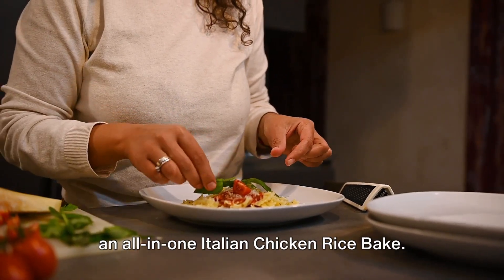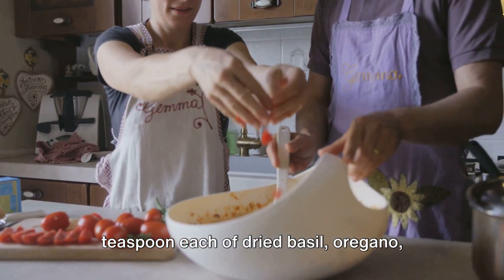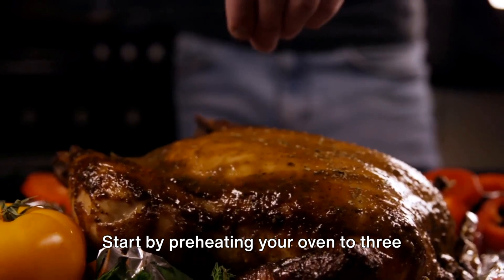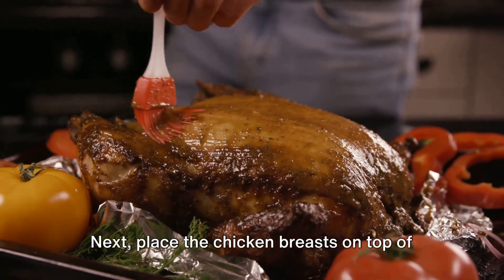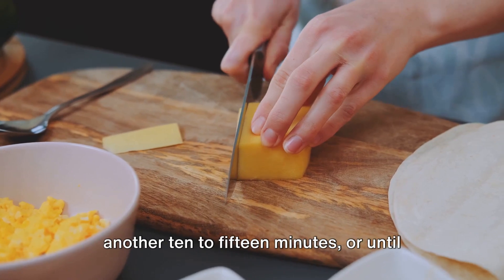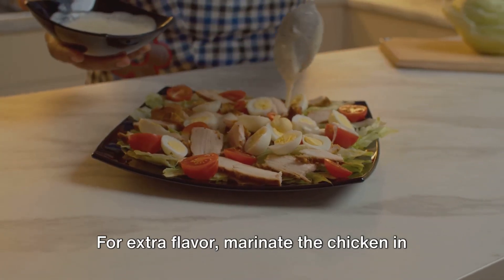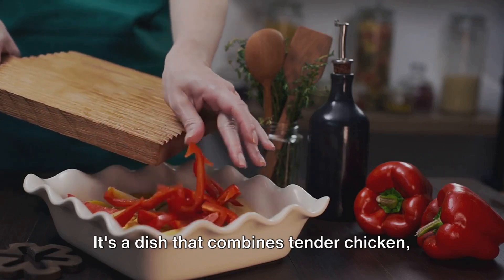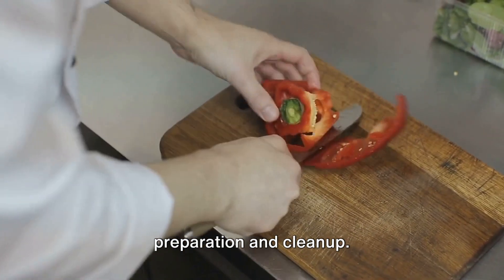Quick & Easy Italian Chicken Rice Bake Recipe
Simple Italian Chicken Rice Bake: A Flavorful One-Pan Wonder

Indulge in the tantalizing flavors of Italy with our all-in-one Italian Chicken Rice Bake. Here's what you'll need:

Ingredients:

    Tender boneless, skinless chicken breasts
    Aromatic long-grain white rice
    Diced tomatoes, bursting with freshness
    Savory chicken broth
    Dried basil and oregano, for that authentic Italian zest
    Garlic powder, to infuse every bite with warmth
    Onion powder, for subtle yet delightful flavor
    Salt, to balance the dish perfectly
    Black pepper, for a hint of spice
    Luscious shredded mozzarella cheese
    Fresh basil leaves, for a finishing touch of elegance

Instructions:

Start by preheating your oven to a toasty temperature.

In a generously sized baking dish, combine the rice, diced tomatoes, chicken broth, dried basil, oregano, garlic powder, onion powder, salt, and black pepper. Stir well to marry the flavors.

Nestle your chicken breasts on top of this flavorful bed of rice mixture.

Cover the dish snugly and let it bake until perfection is achieved.

After this, unveil your creation and sprinkle the shredded mozzarella cheese generously over the chicken breasts.

Return the dish to the oven, allowing the cheese to melt and bubble to irresistible perfection.

Once it's reached culinary perfection, take the dish out of the oven and let it rest for a few moments, allowing the flavors to mingle and settle.

To elevate the presentation, garnish with fresh basil leaves before serving, adding a touch of freshness and color.

Tips for a Truly Memorable Meal:

    Elevate the flavor profile by marinating the chicken breasts in zesty Italian dressing before baking.
    For a vegetarian twist, swap the chicken broth with flavorful vegetable broth, while still enjoying the rich Italian flavors.
    Amp up the veggie quotient by adding sliced bell peppers or mushrooms to the dish, bringing an extra dimension of taste and texture.
    Complete your Italian feast by serving alongside some crusty garlic bread or a crisp green salad, for a truly satisfying meal experience.